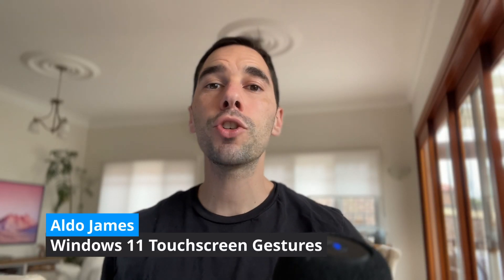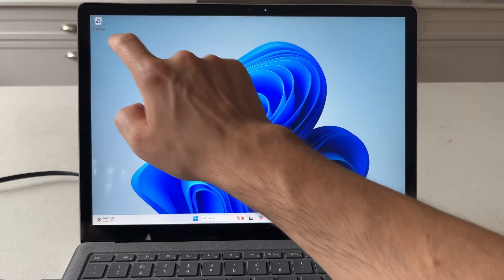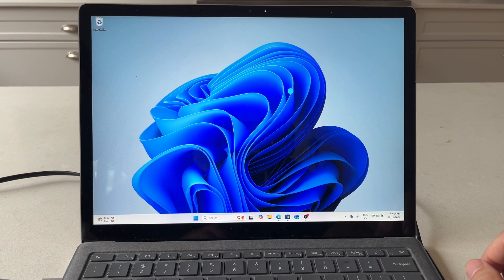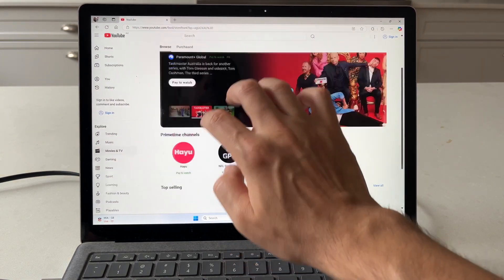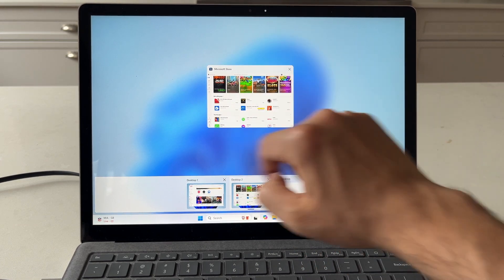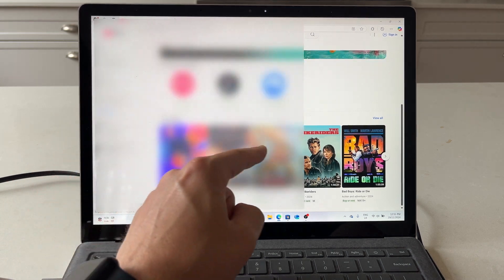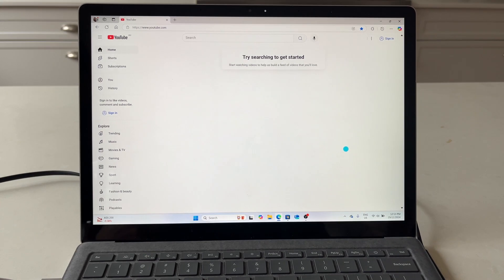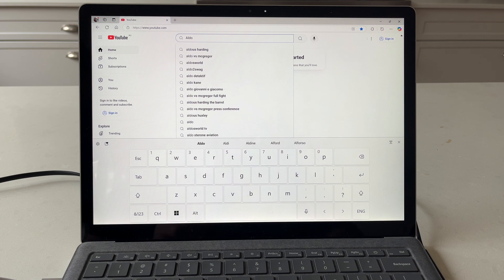Windows 11 Touchscreen Gestures (2025)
Learn how to use touchscreen controls on Windows 11 with these simple gestures. This guide will help you navigate your device with ease using touch commands.